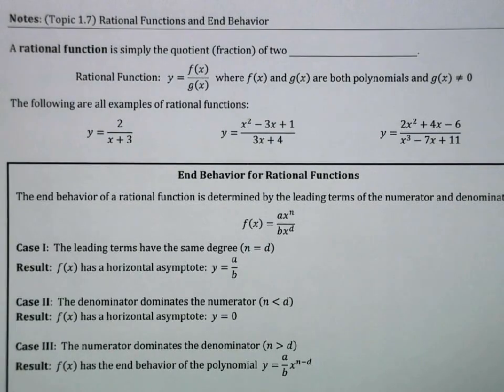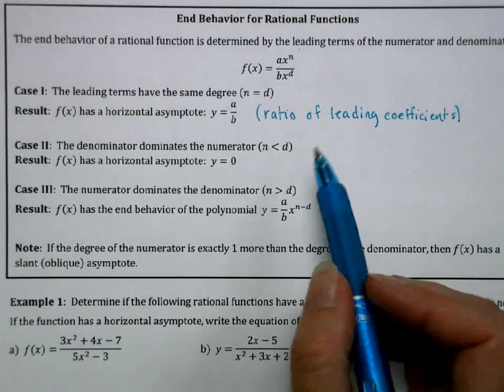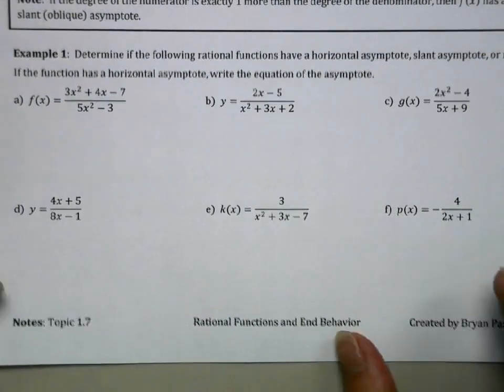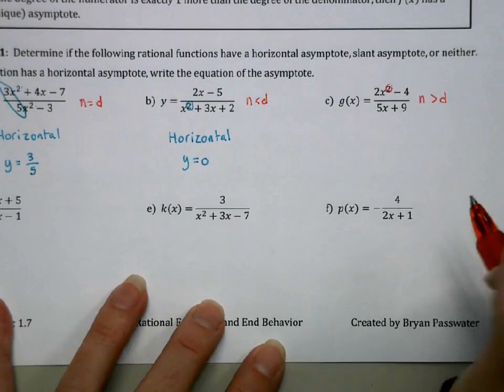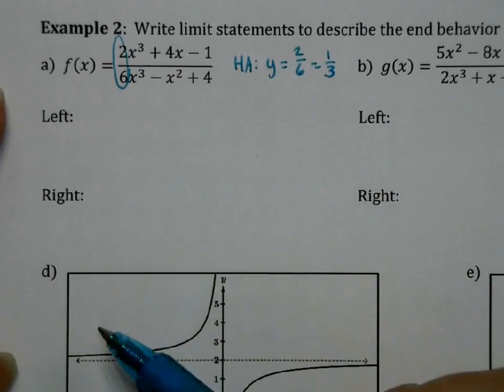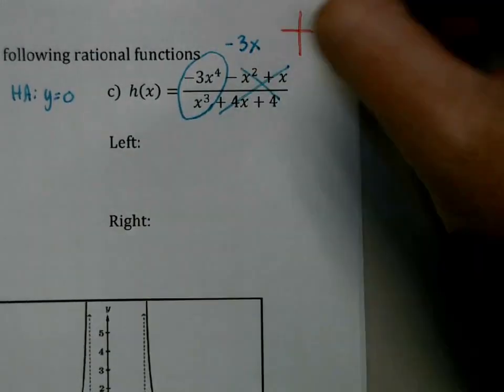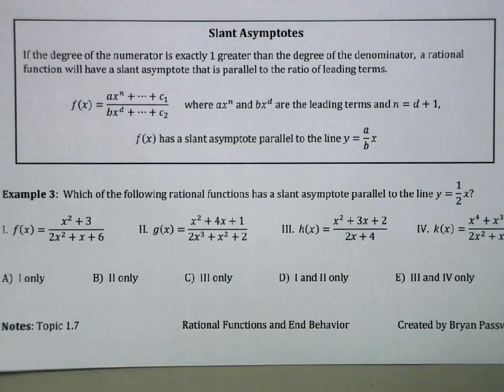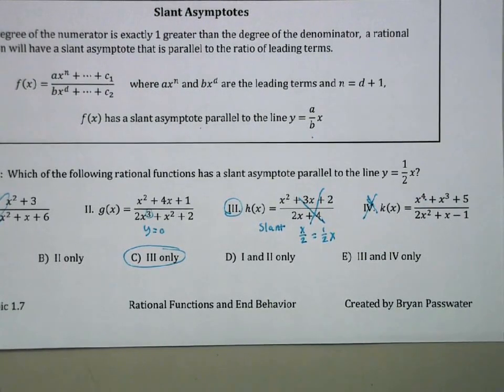AP PC 1 7